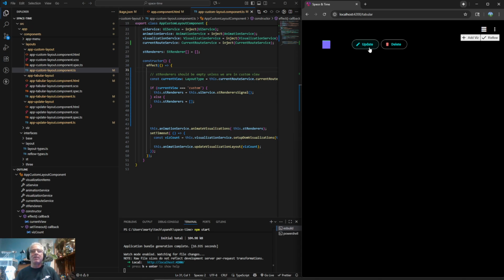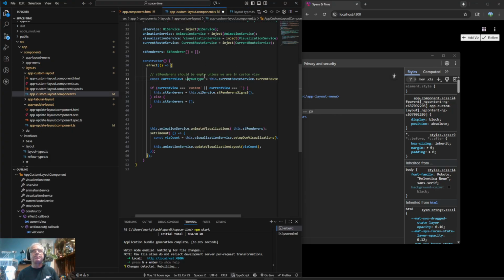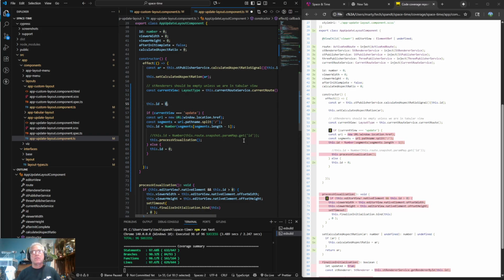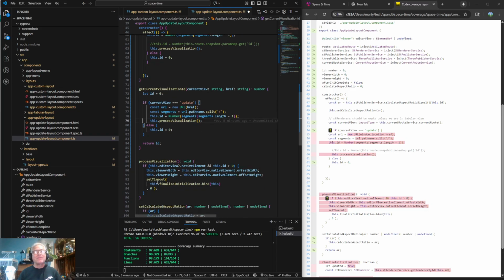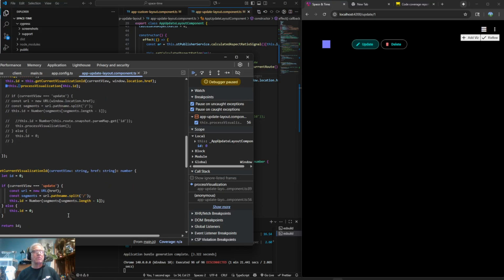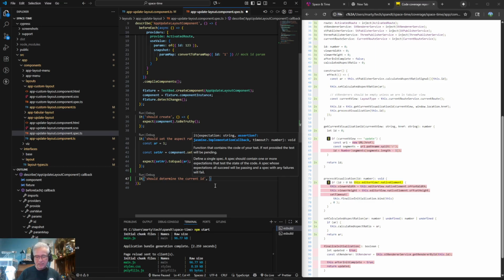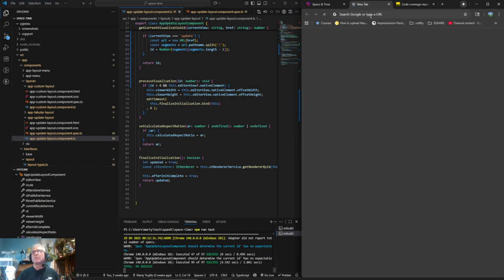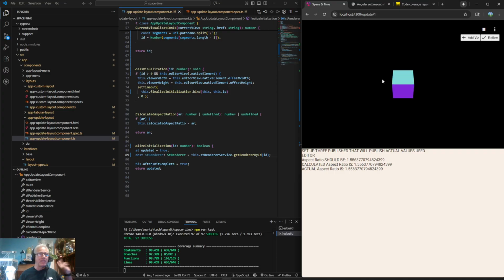262 - ThreeJS and Angular Space And Time Application: unit testing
I am at a good point to do a commit so I an trying to get the unit tests back up to 100% test coverage.